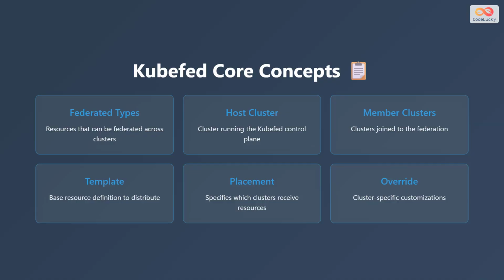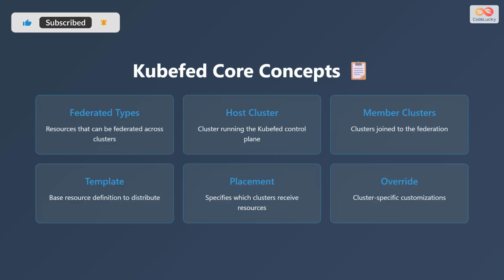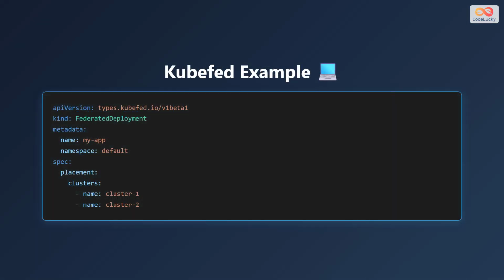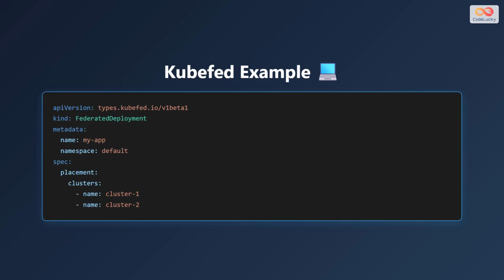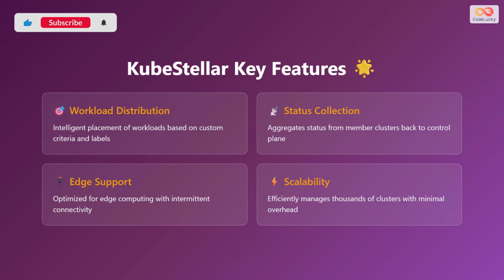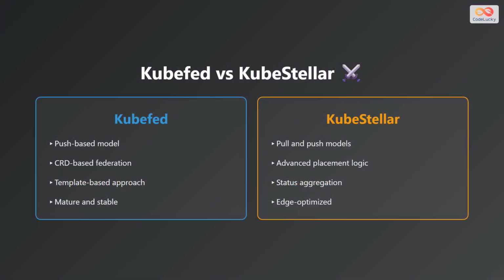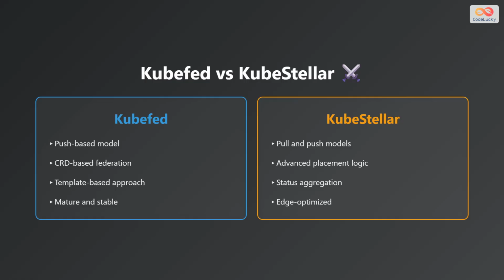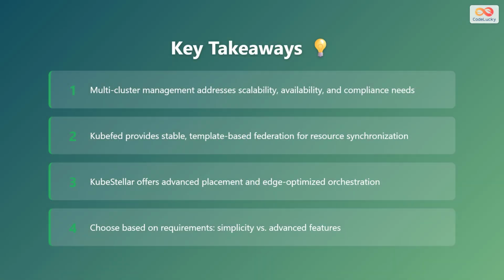Kubernetes Multi-Cluster Management: Kubefed vs KubeStellar Tutorial for Beginners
🌐 Master Kubernetes Multi-Cluster Management with this comprehensive beginner-friendly tutorial! 🚀

Learn how to manage multiple Kubernetes clusters efficiently using two powerful tools: Kubefed and KubeStellar. This tutorial covers everything from understanding why organizations need multi-cluster architectures to implementing practical solutions.

🎯 What You'll Learn:
✅ Why multi-cluster management is essential (geographic distribution, high availability, isolation, compliance)
✅ Common challenges in managing multiple Kubernetes clusters
✅ Complete introduction to Kubefed (Kubernetes Federation v2)
✅ Kubefed core concepts: federated types, host clusters, member clusters, templates, placement, and overrides
✅ Practical Kubefed YAML configuration examples
✅ KubeStellar overview and key features
✅ Advanced placement logic and status aggregation
✅ Edge computing optimization techniques
✅ Head-to-head comparison: Kubefed vs KubeStellar
✅ How to choose the right tool for your needs

💡 Perfect for DevOps engineers, cloud architects, and Kubernetes administrators looking to scale their infrastructure across multiple clusters.

Whether you're managing clusters across different regions, separating development and production environments, or meeting compliance requirements, this tutorial will help you understand the best practices and tools for multi-cluster Kubernetes management.

Chapters:
00:00 - Multi-Cluster Management
00:28 - Why Multi-Cluster?
01:22 - Multi-Cluster Challenges
02:10 - Introducing Kubefed
02:48 - Kubefed Core Concepts
03:40 - Kubefed Example
04:21 - Introducing KubeStellar
05:08 - KubeStellar Key Features
06:00 - Kubefed vs KubeStellar
06:51 - Key Takeaways
07:53 - Outro